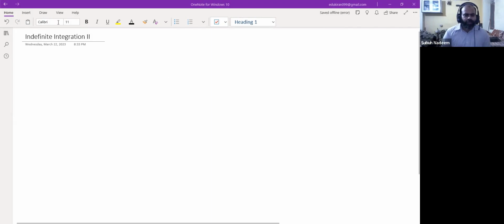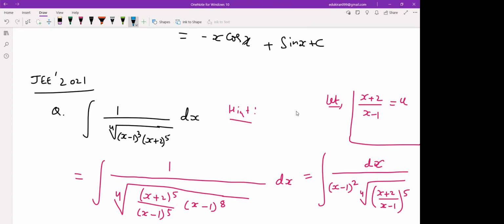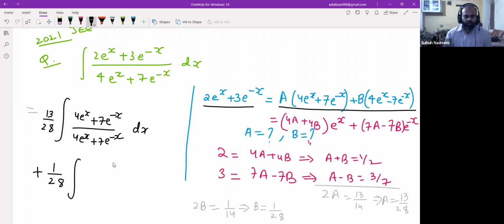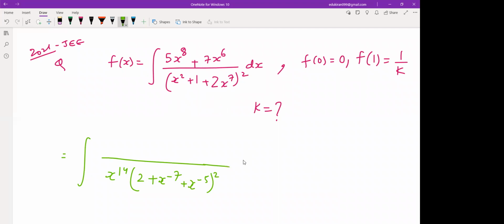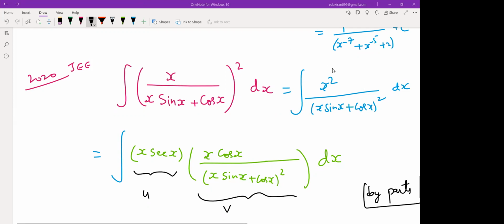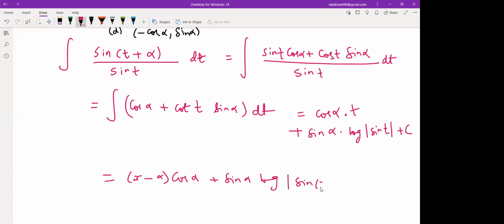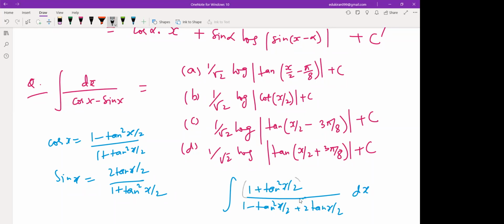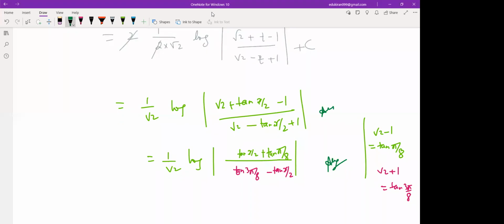Learnivio | Indefinite Integration| JEE Crash Course | 22-03-2023